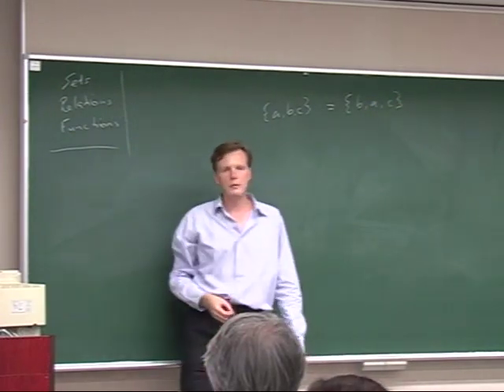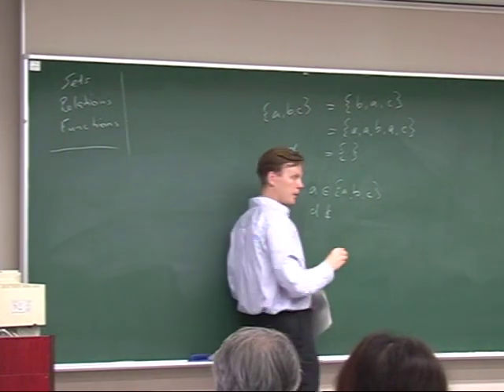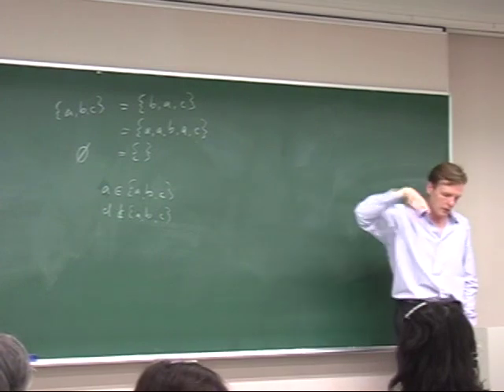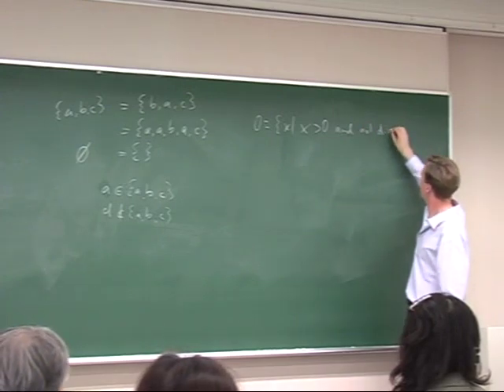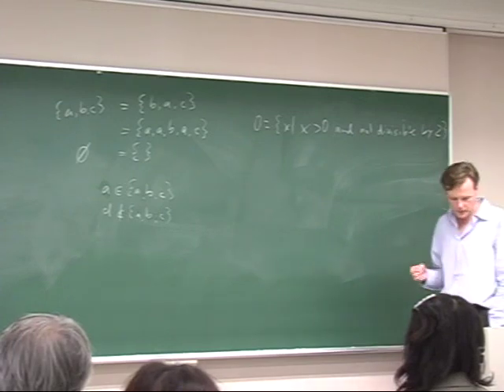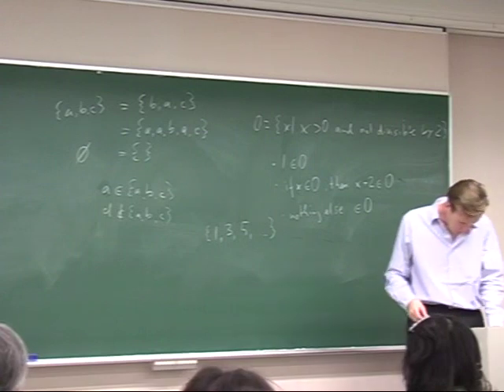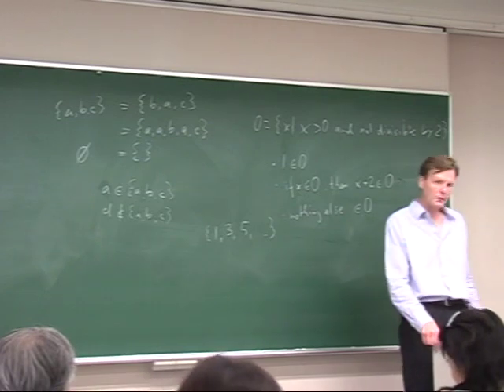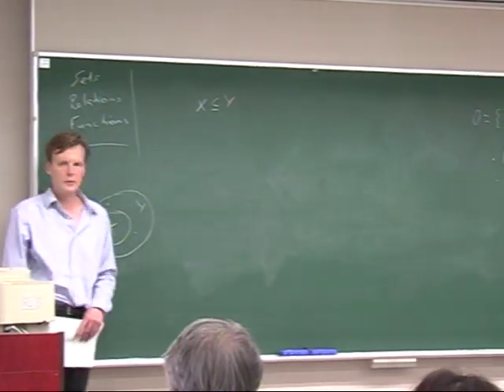Lectures on Modality: Day1. No. 2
Three-day lectures on modality given by Stefan Kaufmann at Kyoto University in August, 2005. They cover an introduction to the set theory, modal logic, and Kratzer semantics on modality. The schedules, handouts and reading materials can be found at: